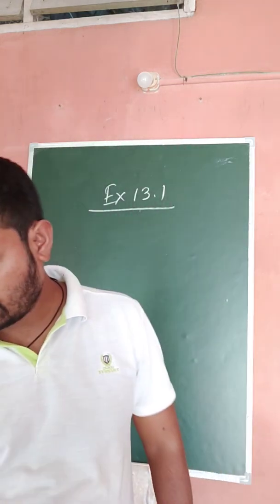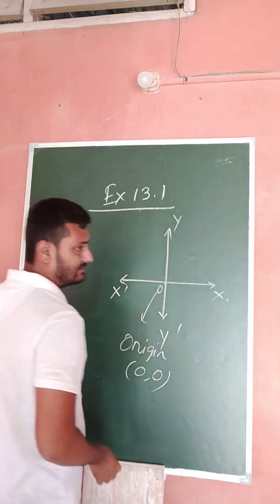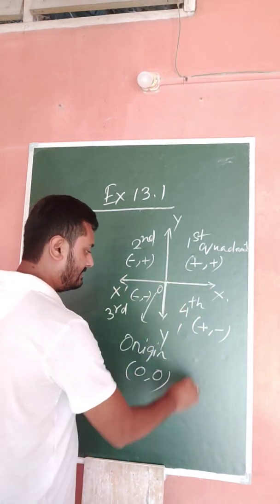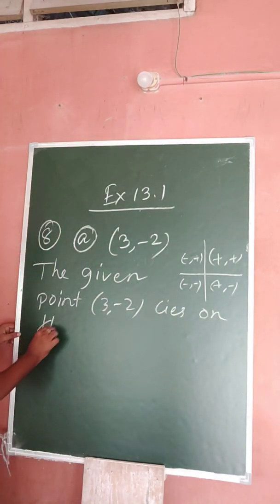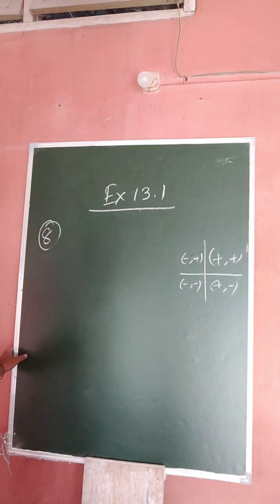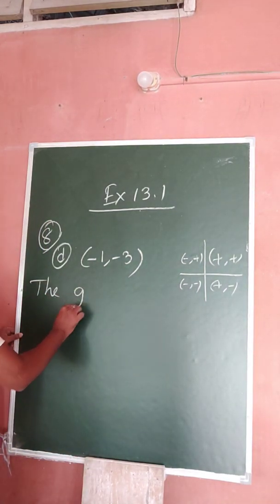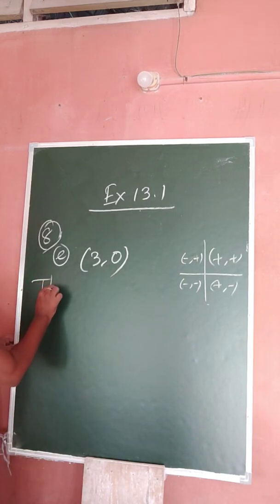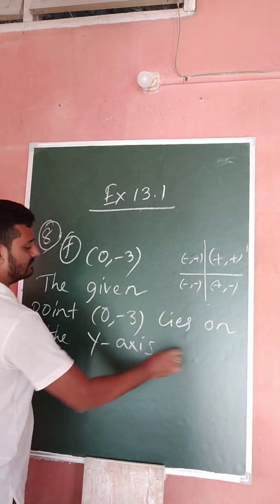Class 8 Ex 13.1 Question Number 8